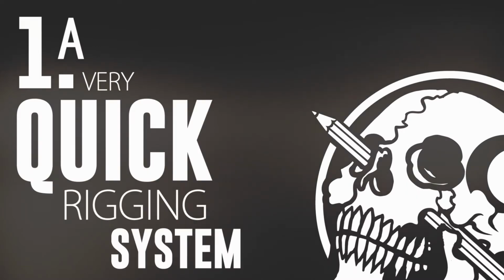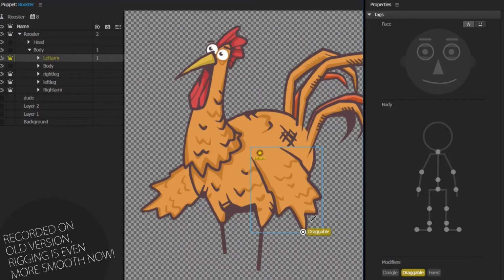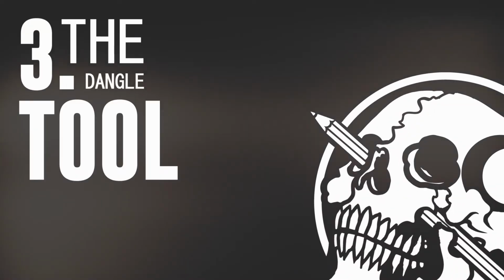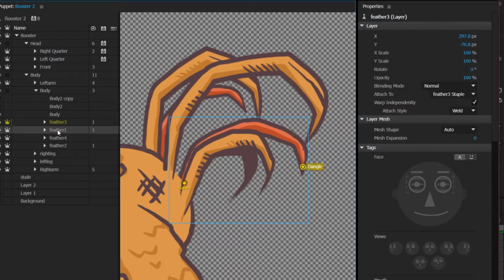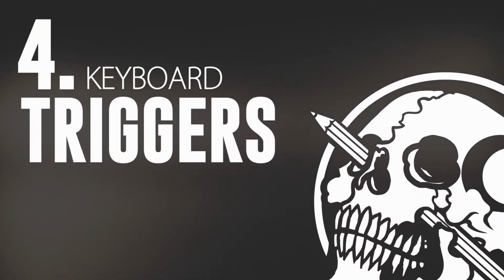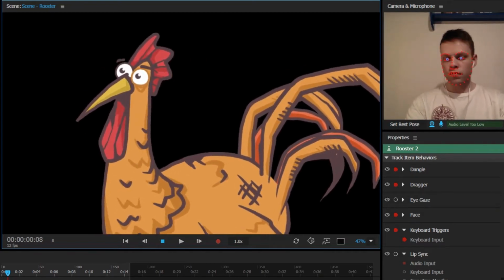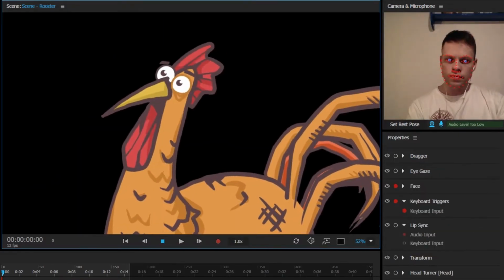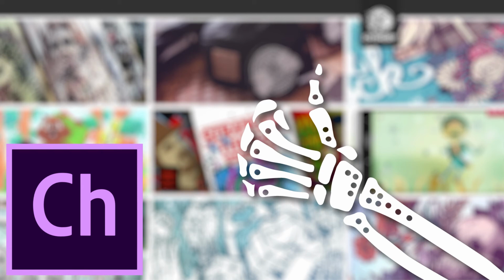I love working in Adobe Character Animator!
So now that I've worked more in Adobe Character Animator I wanted to do a Little update with 5 reasons why I think this app is such a great tool when working with animations. And also a Little tease that I've got some interesting animation Project coming up! :)

And YEP, sound quality on the mic is really glitchy & bad.
I'm working on it.

Instagram.com/chrisovemery
Facebook.com/ovemery